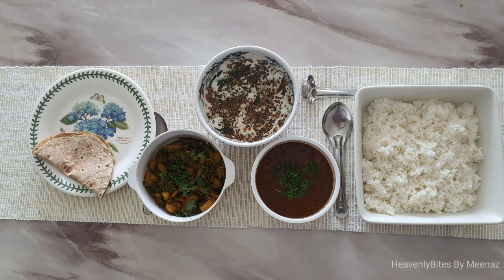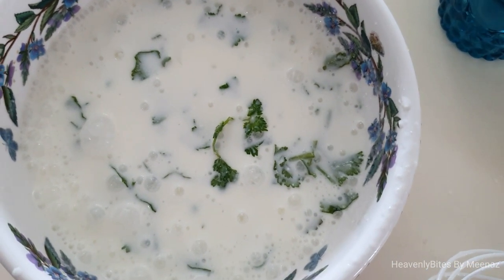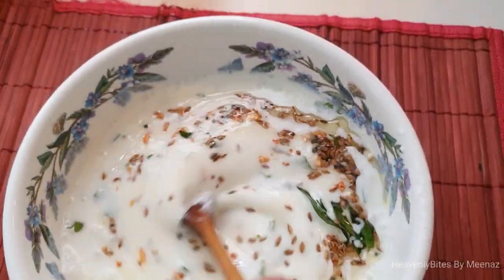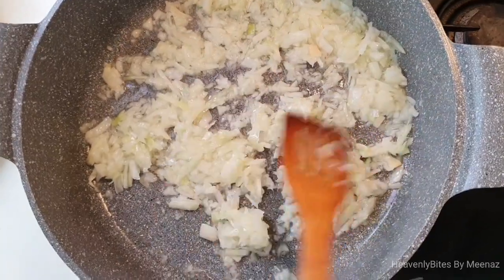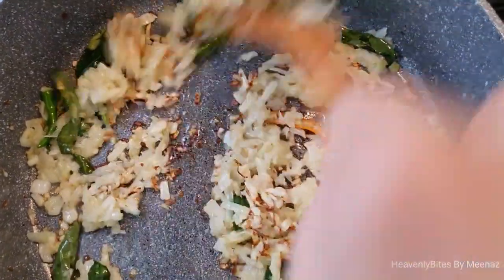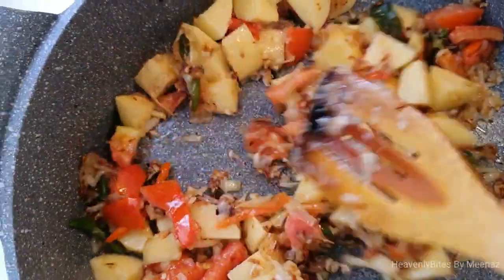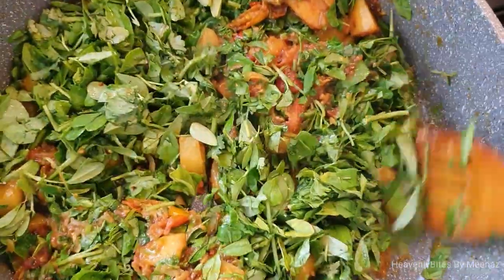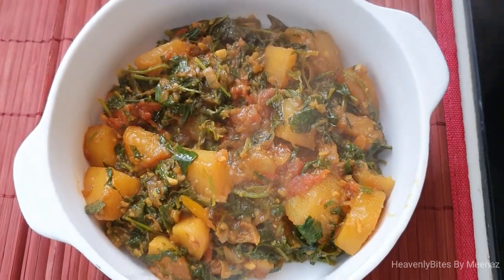Tempered Buttermilk and Aloo Methi (Potato-Fenugreek Veggie) Recipe || Heavenly Bites by Meenaz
Tempered Buttermilk Ingredients:
• 200g of Yoghurt
• 1/2 Teaspoon of Salt
• 1/2 Teaspoon Mustard Seeds
• 1/2 Teaspoon Cumin Seeds
• 6 Curry Leaves
• 2 Tablespoon Oil
• 1 Teaspoon Chopped Garlic
• Fresh Corriander

Aloo-Methi Veggie Ingredients:
• 2 Bundles of Methi
• 3 Potatoes
• 2 Tomatoes
• 2 Big Onions
• 1tbsp of garlic
• 3 green chillies
• 5 curry leaves
• Handful of fresh coriander
• 1tsp of turmeric